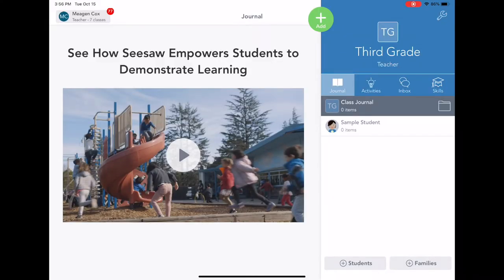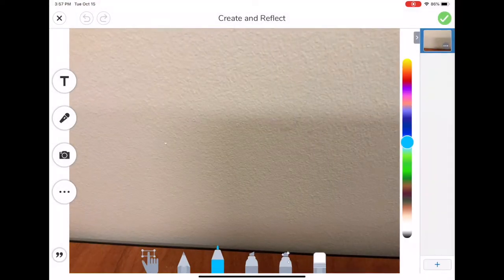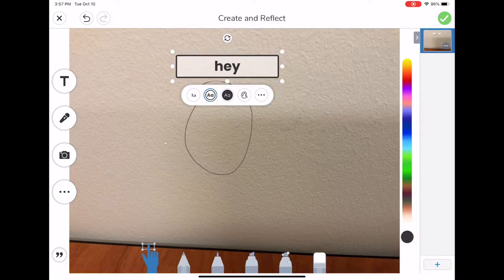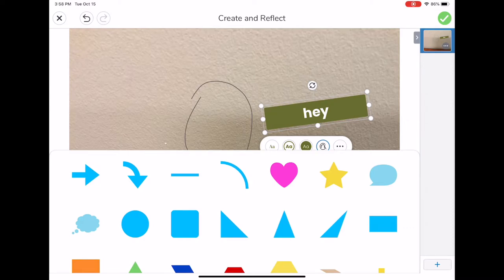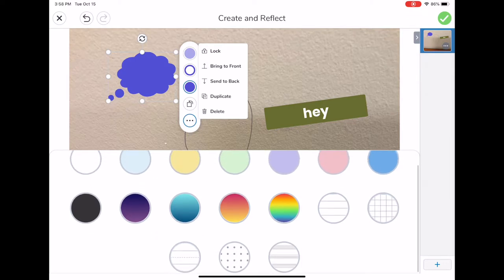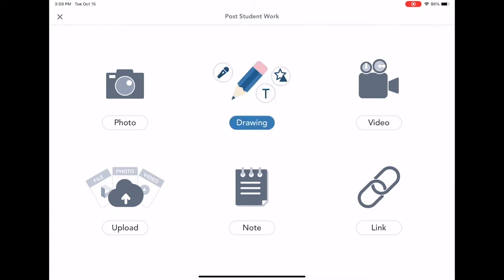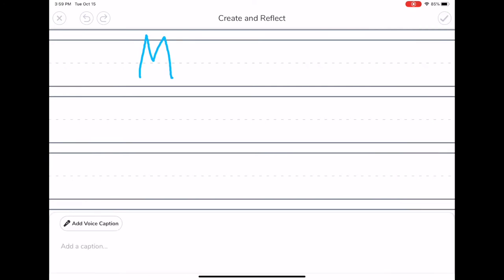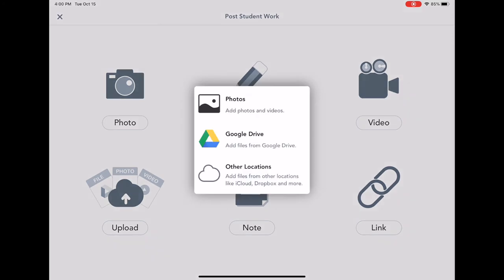Getting Started with Seesaw Tutorial II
Seesaw: The Learning Journal is a student driven digital portfolio that allows students to publish and curate their work, while still communicating with the teacher, parents, peers, and an outside audience. This tool is extremely flexible, while still remaining simple enough for the youngest learners to use.

Going Deeper with Seesaw II Tutorial
Getting Started with "Seesaw" Home Learning Tutorial
SeeSaw and Google Meet Tips for Parents Site by Ms. Mayo
Tips for Teachers to Prepare Parents on Seesaw or Google Meet tutorial
Seesaw for student engagement and parent collaboration
How to do Family Announcements in Seesaw
How to edit assignments in Seesaw